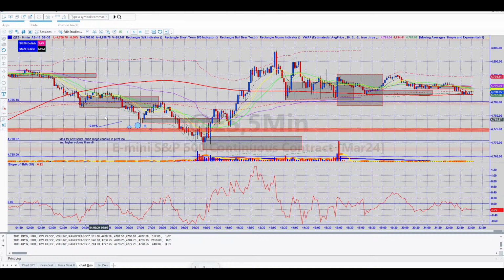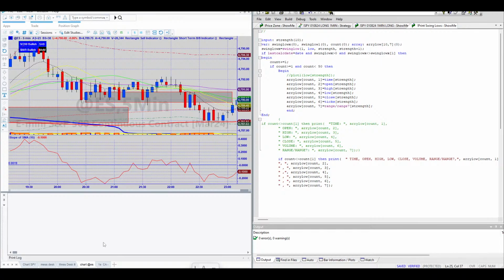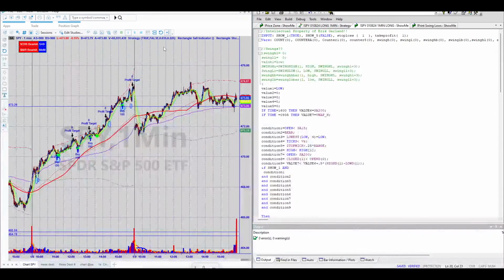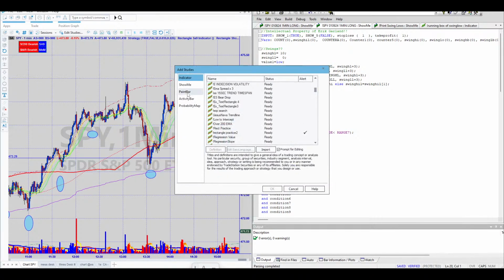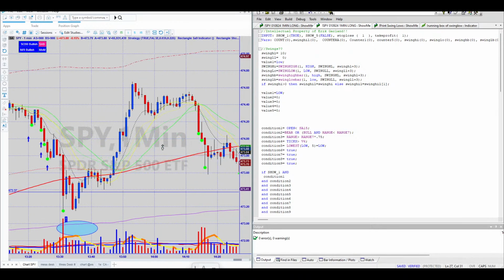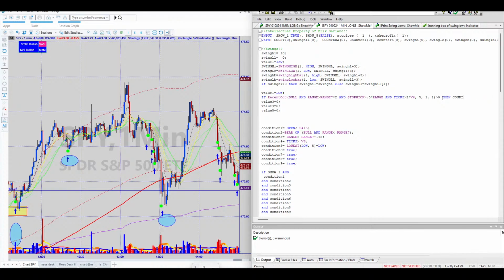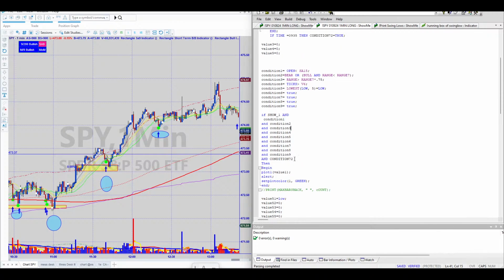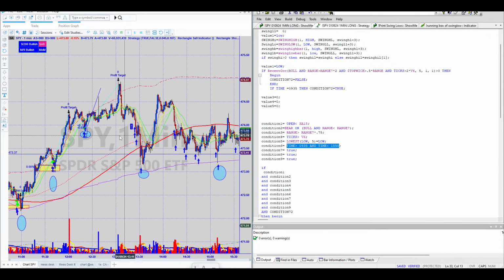EasyLanguage NightClass January 09, 2024. Boxes & Arrays.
Homework...NightClass is in Session!!.